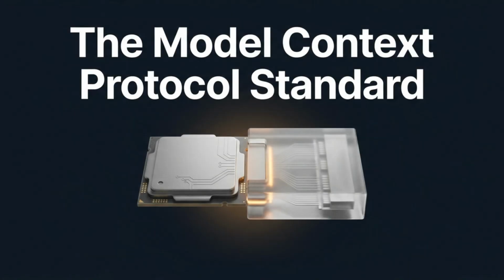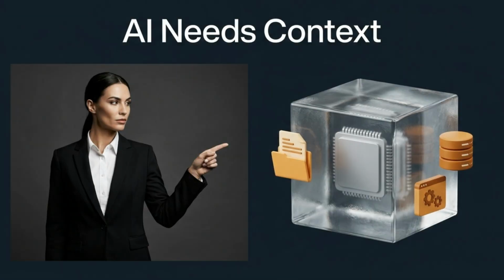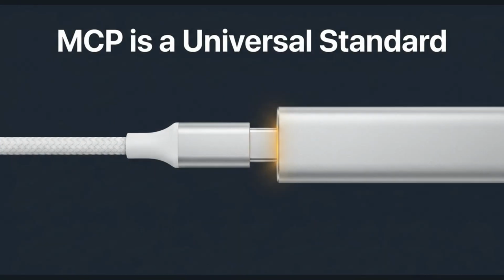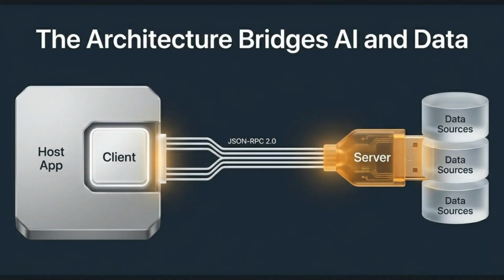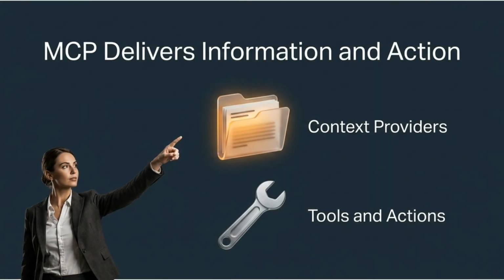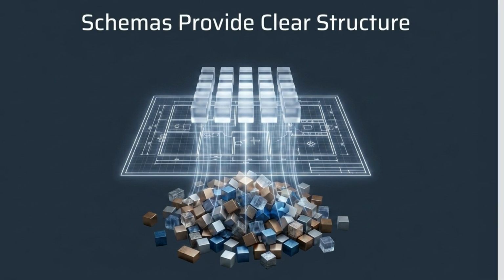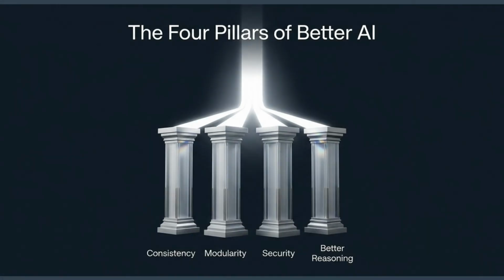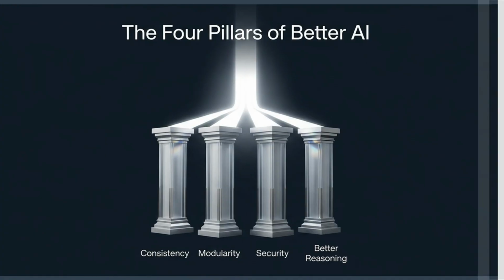What is the Model Context Protocol (MCP)? The Universal "USB-C" for AI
The Model Context Protocol (MCP) is an open-source standard created by Anthropic that acts as a universal "communication layer" or "USB-C port" for AI models. It provides a standardized way for AI applications to securely connect with external data sources, software tools, and databases, allowing models to operate more intelligently and consistently. By systematically structuring information, tools, and permissions, MCP enables AI agents to move beyond basic text generation to actively perform tasks and access real-time information across various platforms.

Hashtags